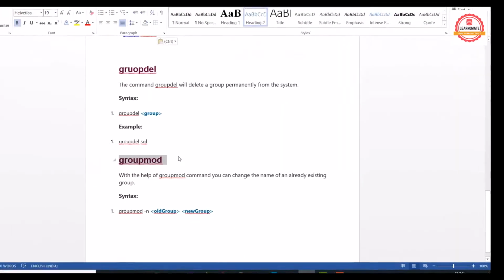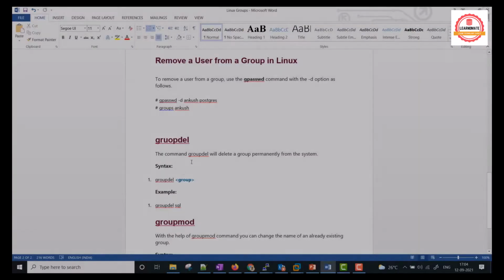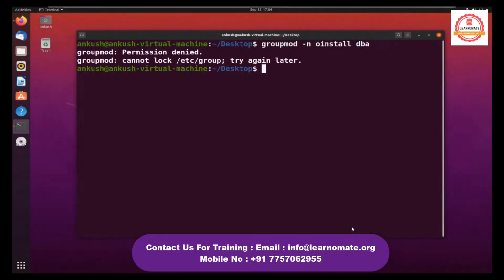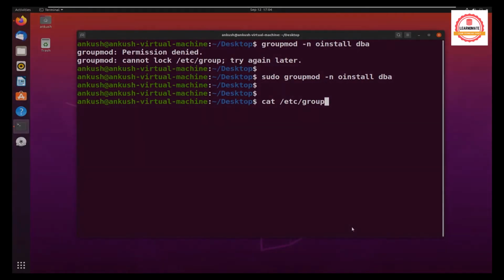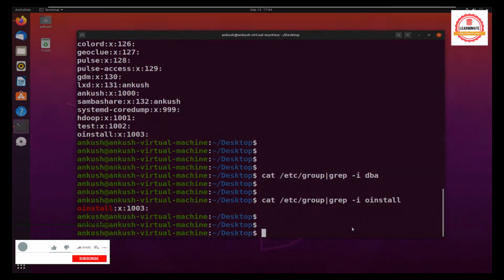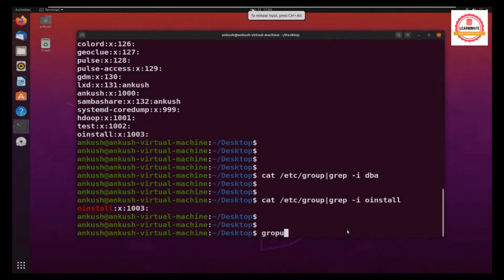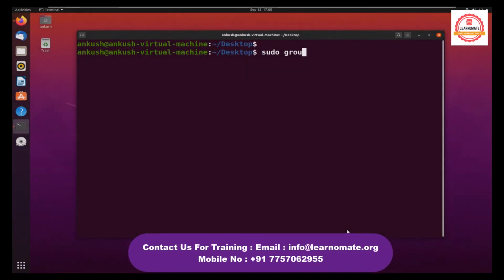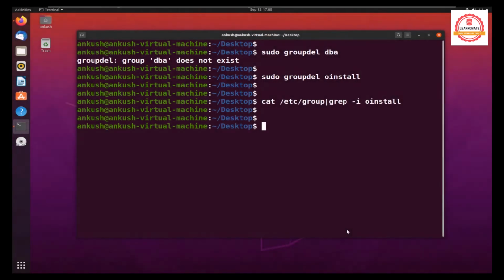Rename & delete Linux Group | Learnomate Technologies